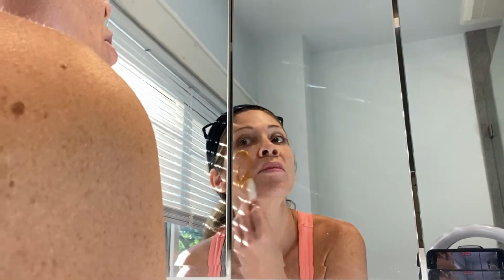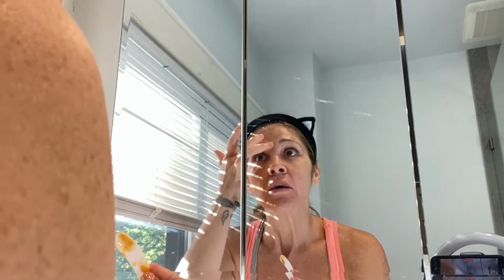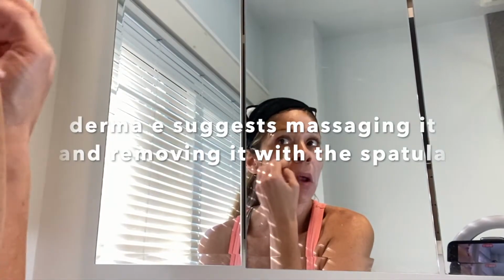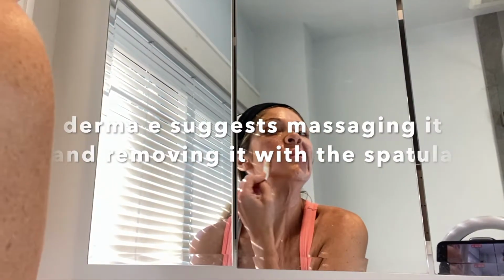👉Medical Esthetician tries Derma E Instant Radiance Peel. Does it work? Is it worth purchasing?🤔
As a Medical Esthetician and Med spa owner I am always looking for at home products to recommend to clients. I look for products with good ingredients and that can product results quickly.
See how this Derma E Radiance Peel worked and how it compares to a favorite of mine.. the Image Ageless Mask.
Products mentioned in this video:
Derma E Radiance peel
Image Ageless Mask

Overnight Masks I like
Watermelon Glow mask
IMAGE Skincare Vital C Hydrating Overnight Masque
Image Skincare Ageless Overnight Retinol Masque Kit
Milani Rose Butter Lip Mask - Overnight Lip Mask to Moisturize and Condition Lips
Laneige 2019 Renewal - Water Sleeping Mask